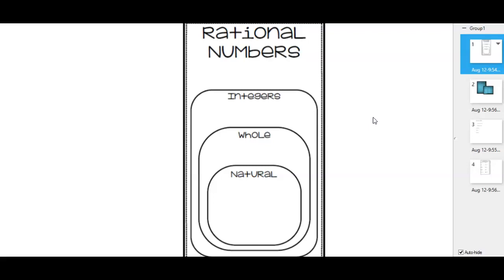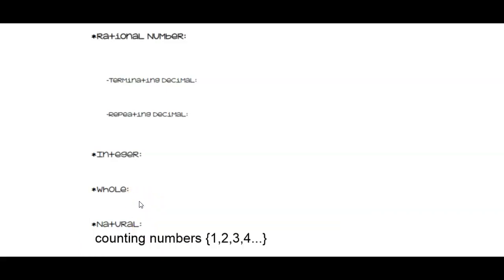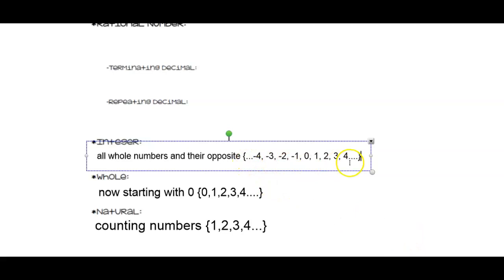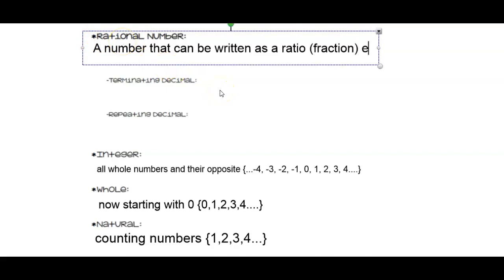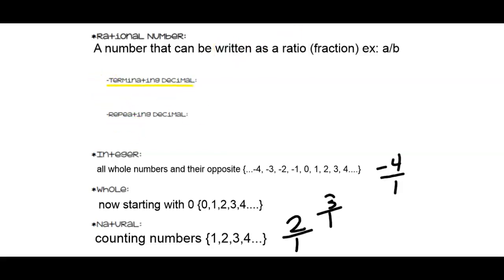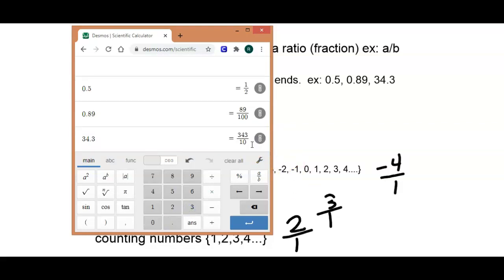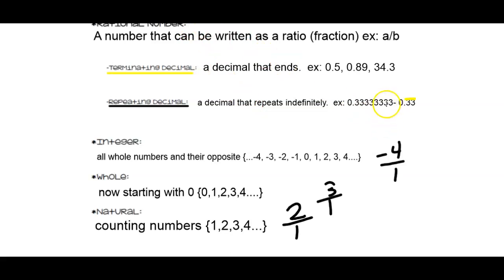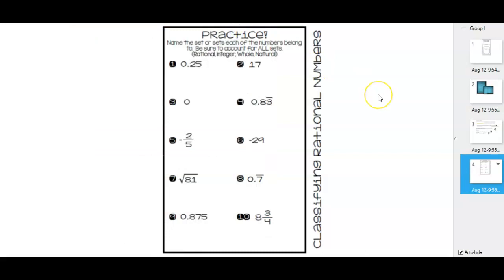Classifying Numbers-7th Grade Math